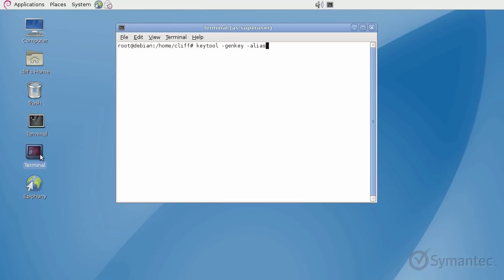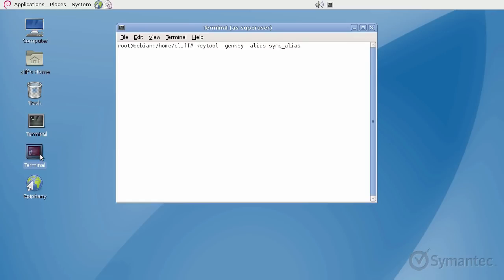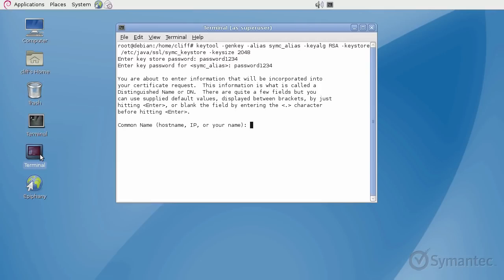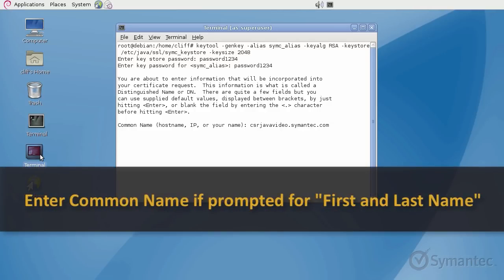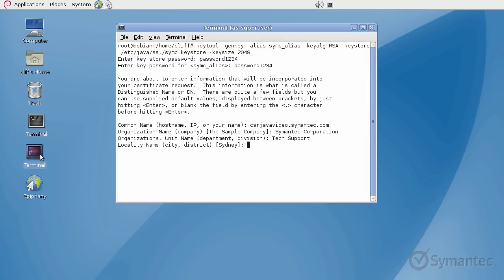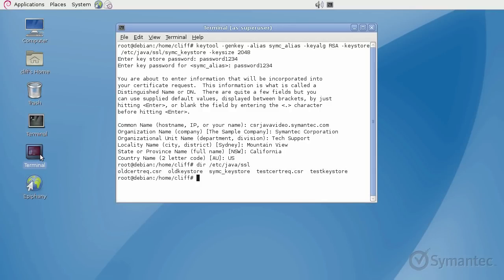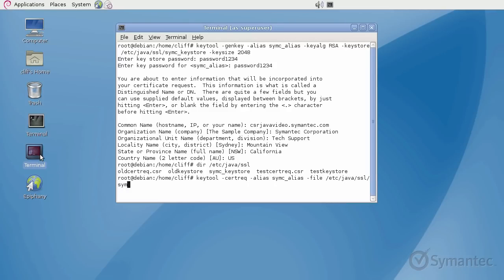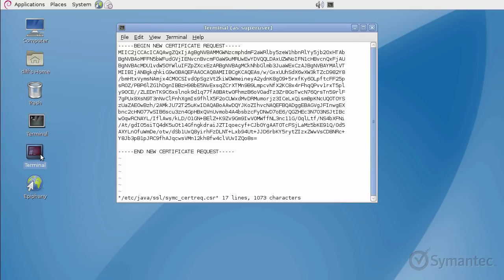How to Generate CSR for Java Based Servers – Video Tutorials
Learn something new with Compare Cheap SSL. Use our Video Tutorial to create CSR for Java Based Servers. Watch and learn more about CSR Generation.

Video Credit – Symantec

csr generation, ssl, ssl certificate, apple